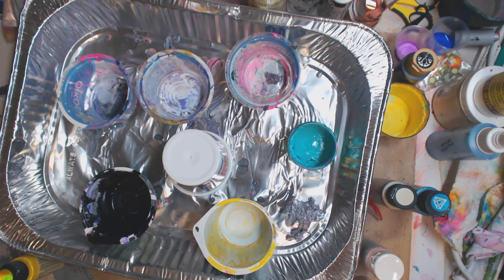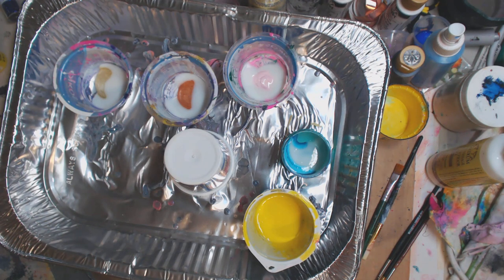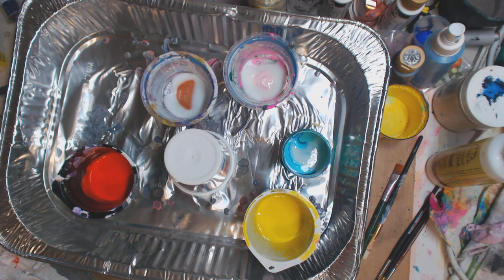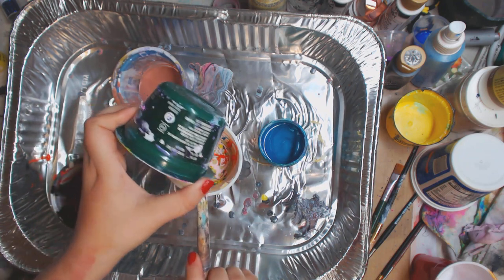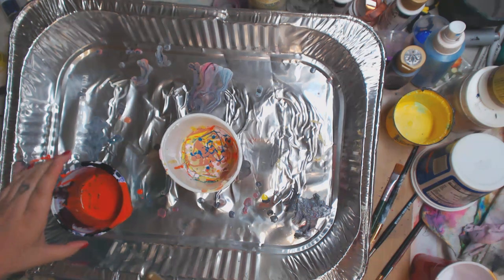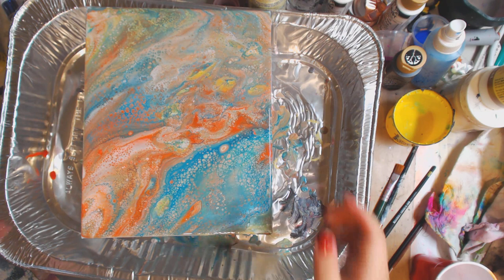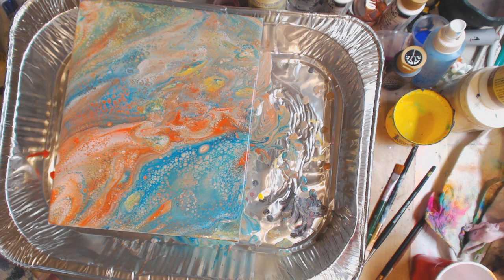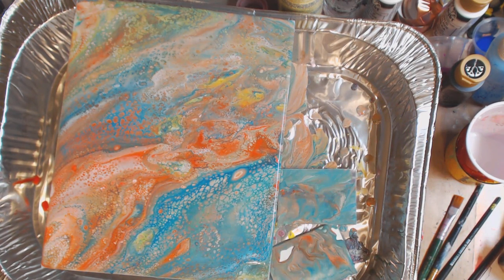How to Acrylic Pour with ONLY Mod Podge Matte and Glazing Medium!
FIND ME--
~~ Keep on keeping on!!
MY ETSY
SKYPE- knittingandthings1

Kelly Donovan
2423 Acorn Dr